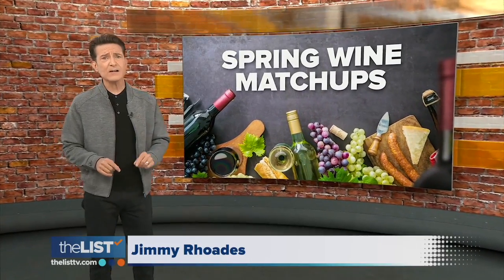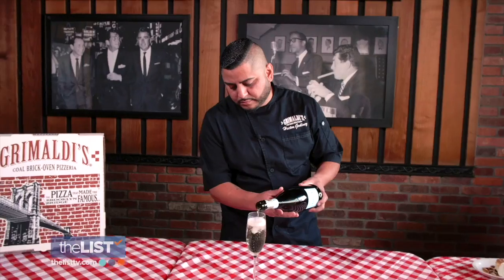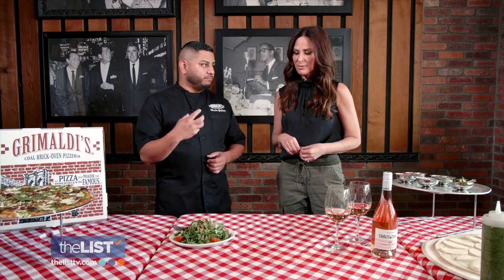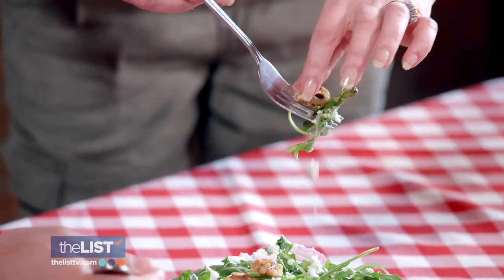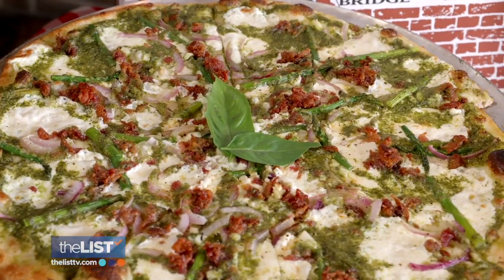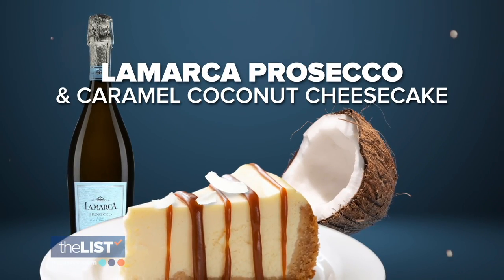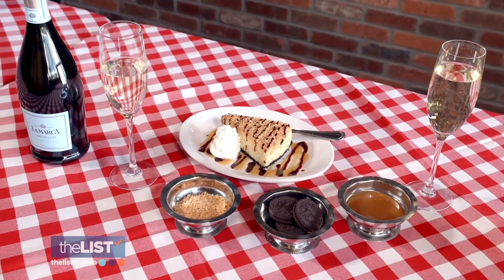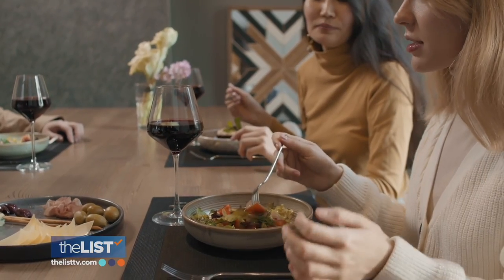Pair these Foods with your Spring Wine!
One of the best things about this time of year is the fresh food choices it has to offer. And, with new tastes come new pairings! Teresa Strasser spoke with Hector Godinez, culinary manager for Grimaldi’s Pizzeria, who shares some wine match-ups you might want to try.